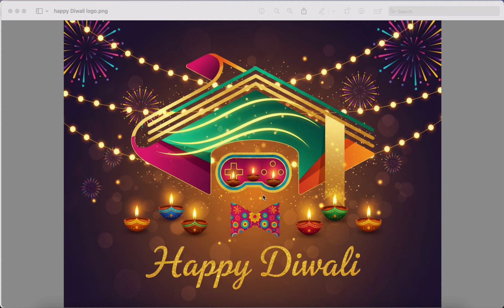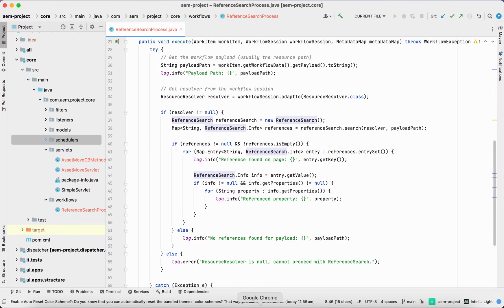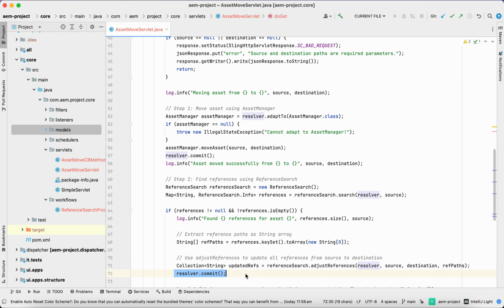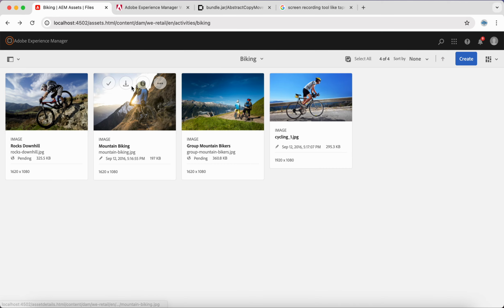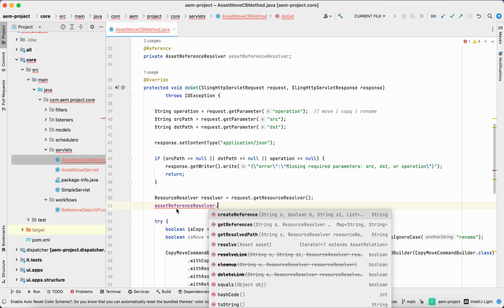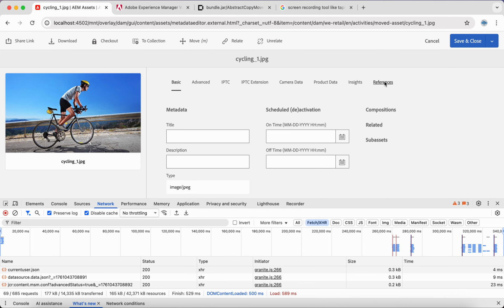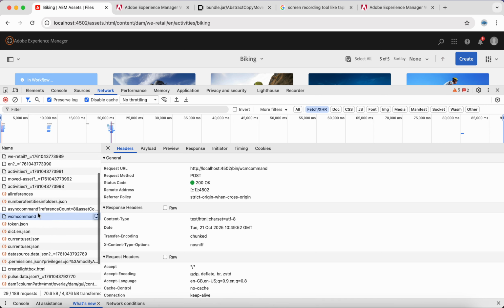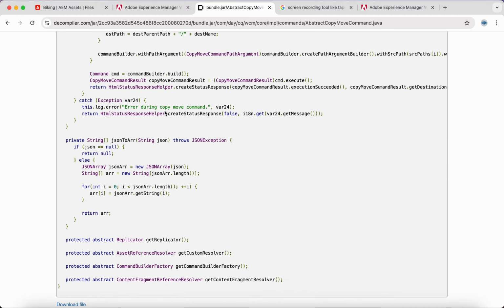Programatically Move Assets in AEM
In this video you will learn about how you can programmatically Move an Asset in AEM.